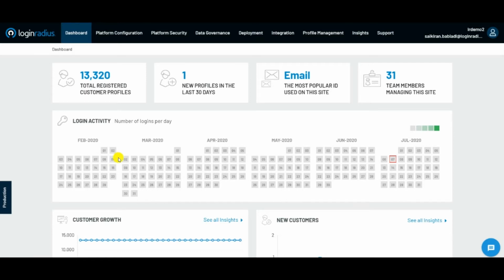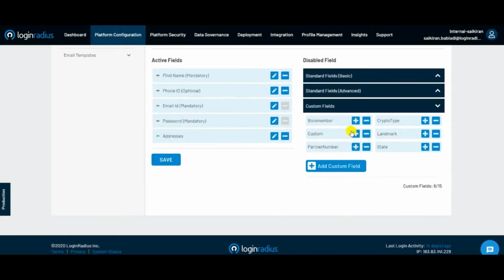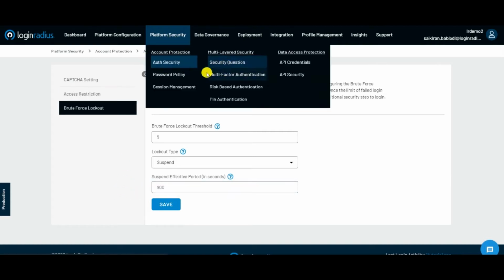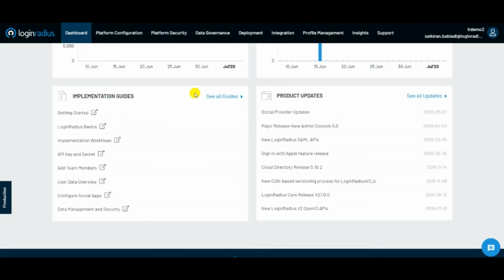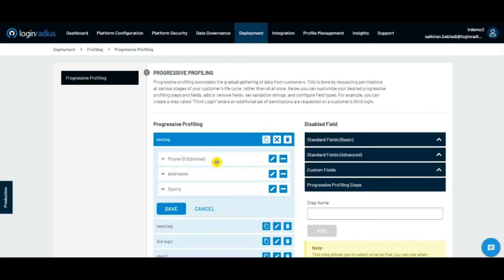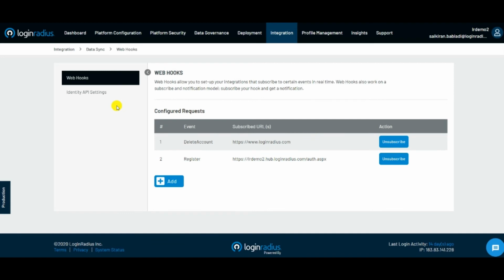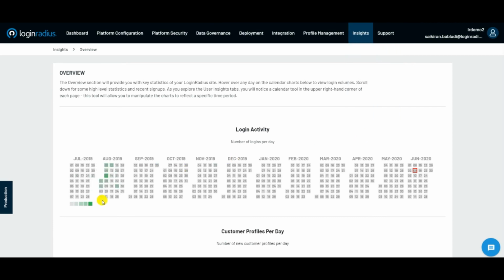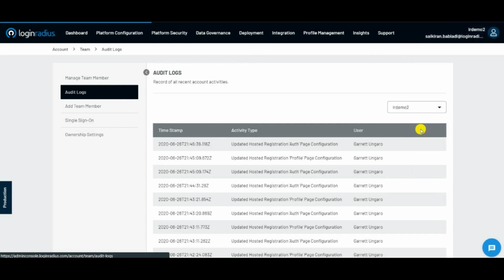LoginRadius Admin Console Demo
A step by step video tutorial of LoginRadius Admin Console.
You can go through some of the below-mentioned links in order to understand in detail: